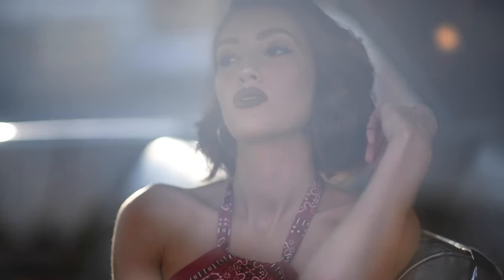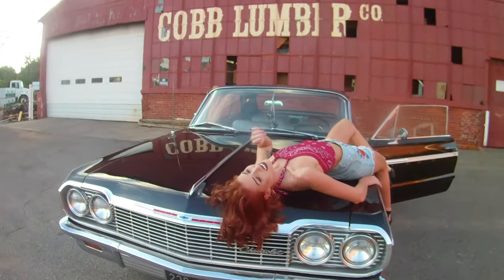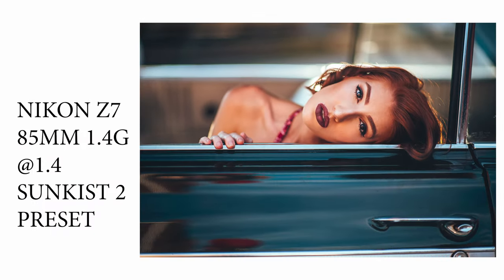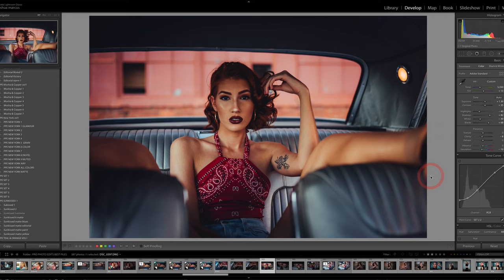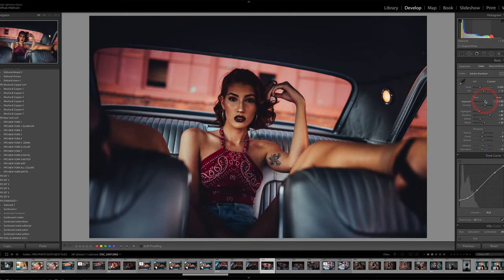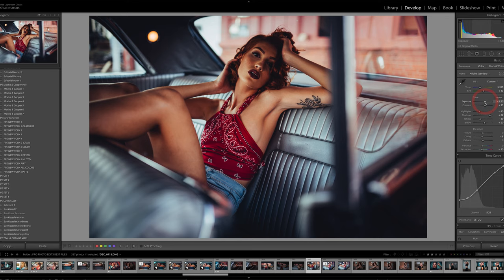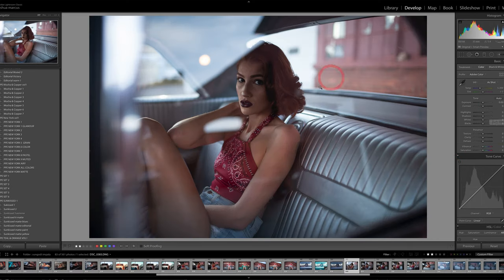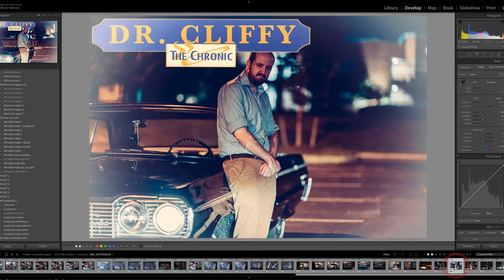NIKON Z6 & Z7 - BEST PORTRAIT CAMERAS?? 🤯 DYNAMIC RANGE TEST! Beats SONY A7III? Sigma Art 35MM 1.4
to Download my Lightroom Presets & Photoshop Actions.

NIKON Z6 & Z7 SIGMA ART 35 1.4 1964 IMPALA CAR MODEL SHOOT

Free editing videos here!!

Hail mary replay by@MR KZA BEATS
all about you replay by@MARTIN ROSS